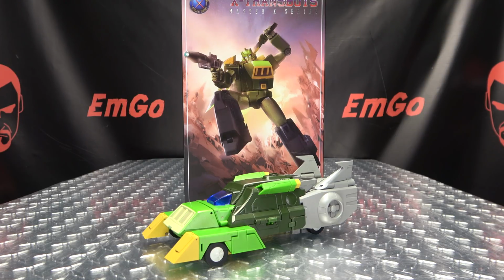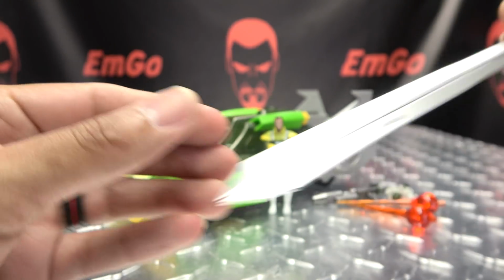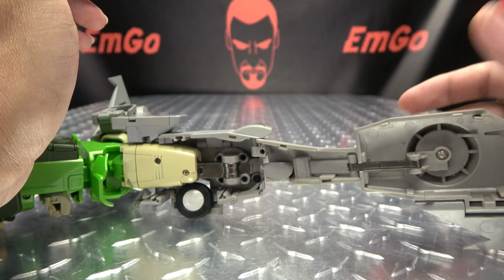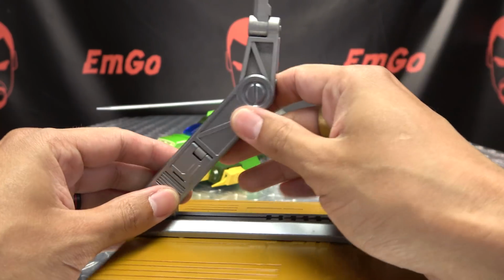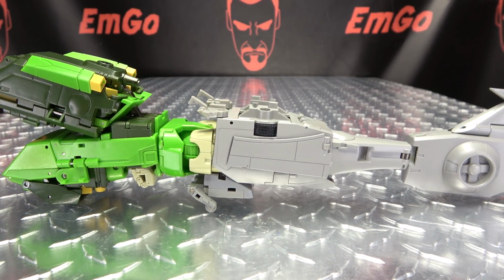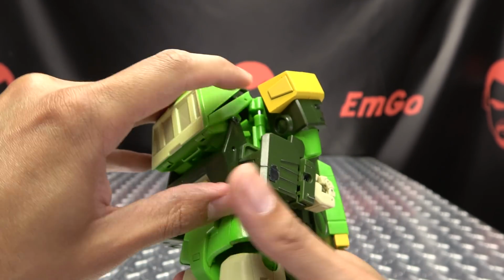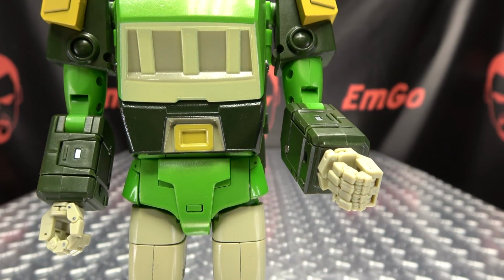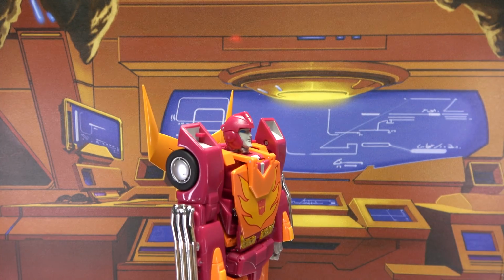X-Transbots VIRTUS (Springer): EmGo's Transformers Reviews N' Stuff